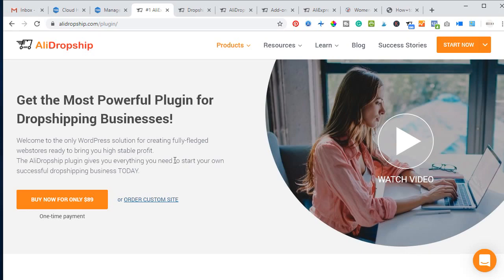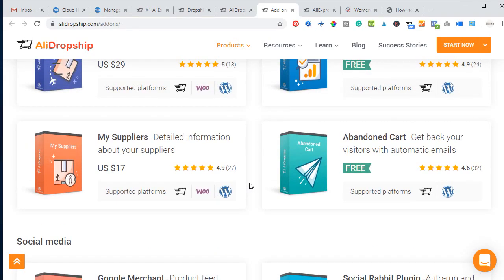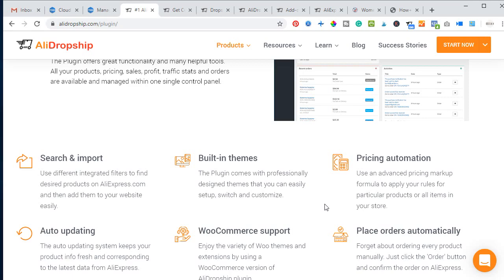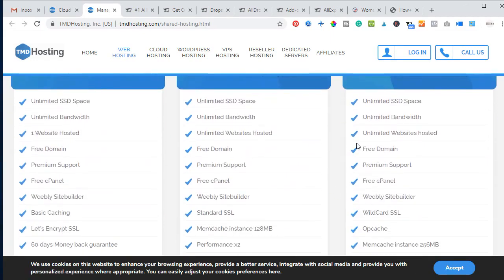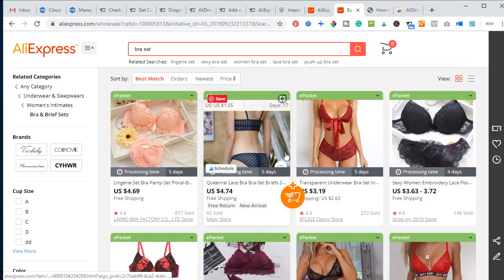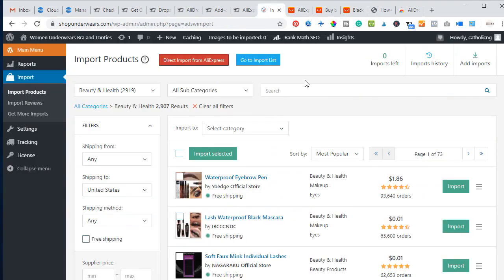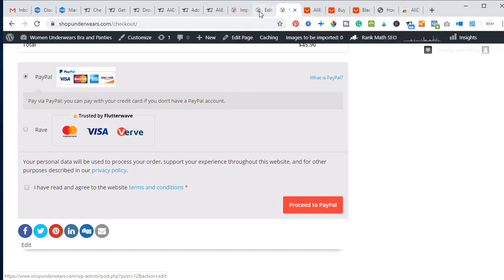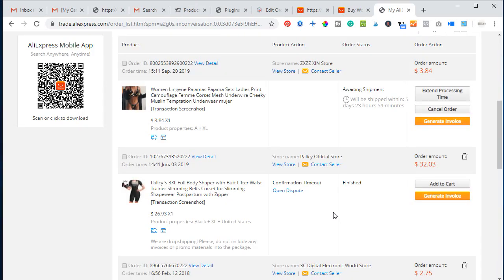Drop Shipping - Alidropship Best Dropshipping Plugin - How to Get Started Dropshipping in Nigeria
Learn a digital skill today to start making money online from the comfort of your home and change your life forever by following our step-by-step video tutorials.

LOVE CRYPTO?